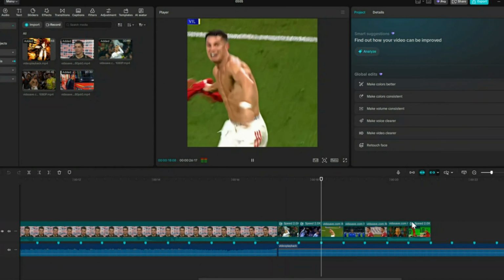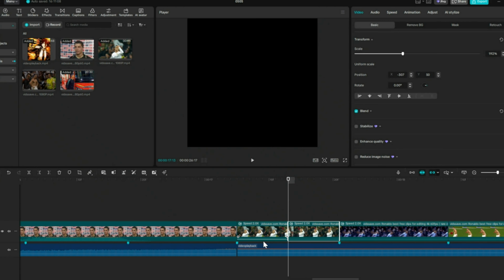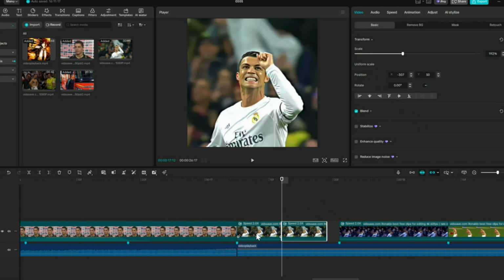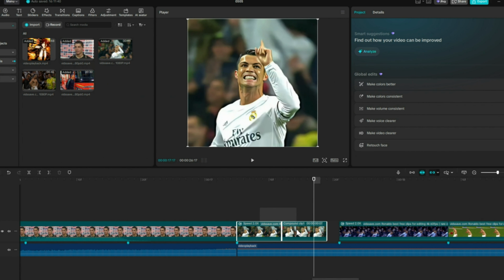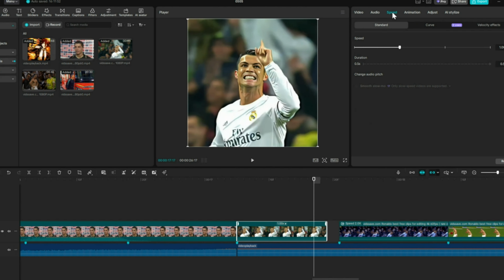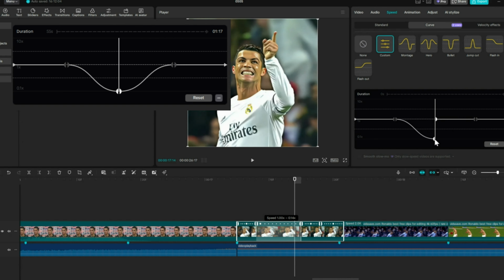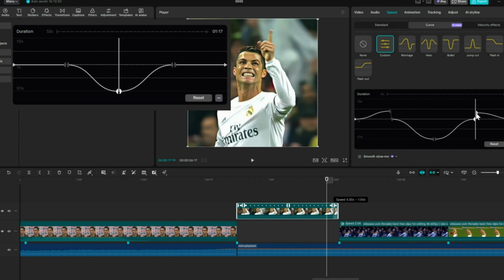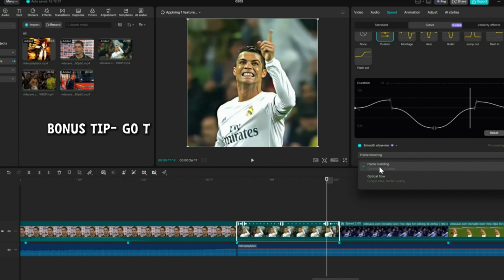How to Do TRENDING Reverse Edits In CapCut (IN JUST 6 STEPS!)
In this video, Roy will be showing you how to make reverse edits for a smoother and "trendier" style for your shorts.

Phonk Used in Edit-
FUNK INCLINA Slowed By Anitor Music

Lofi Music By Lebrech on Pixabay